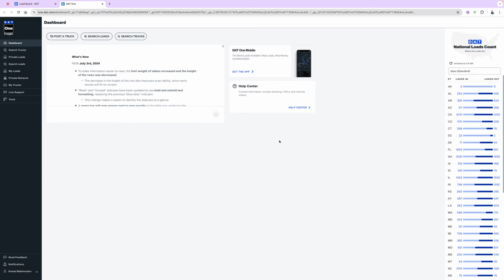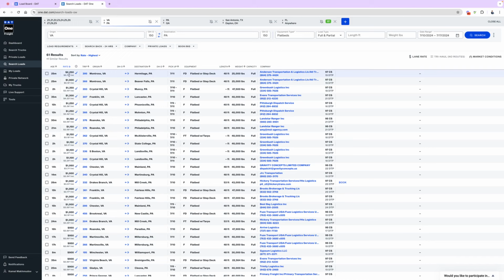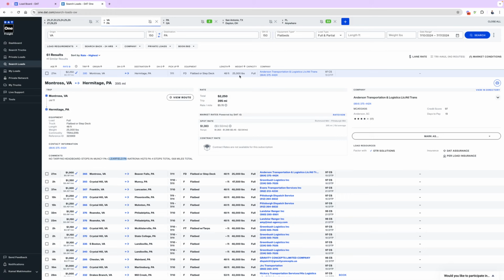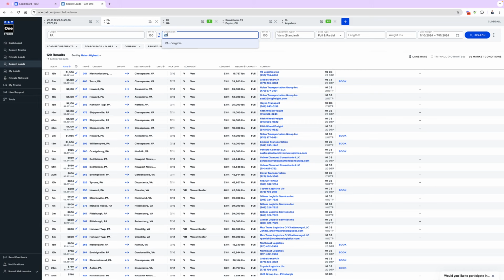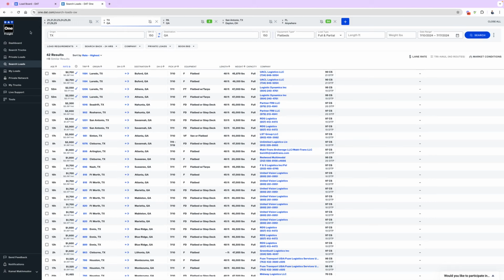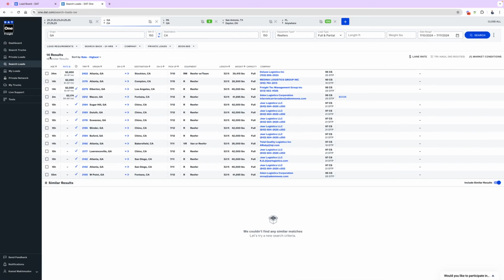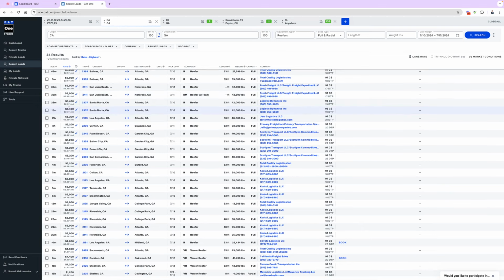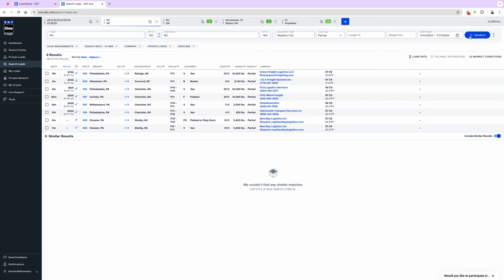These 2 States Pay Truckers More Than You Think!